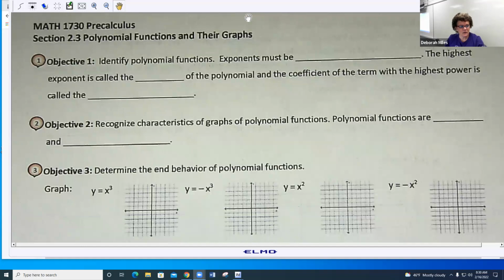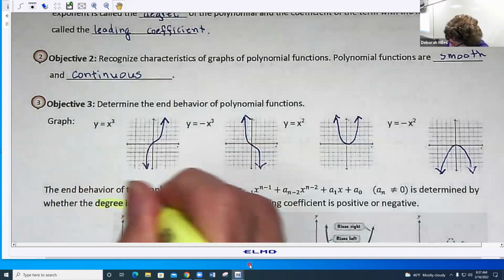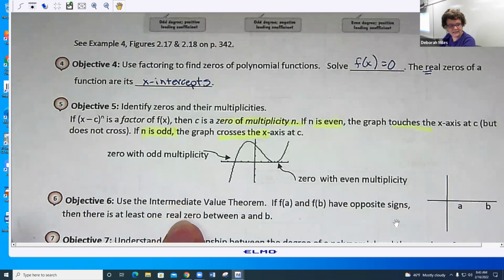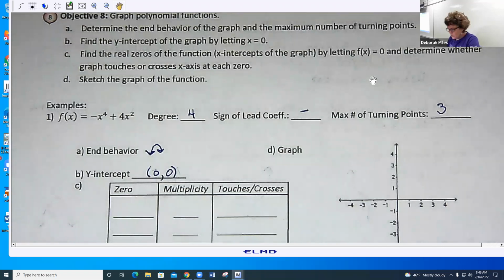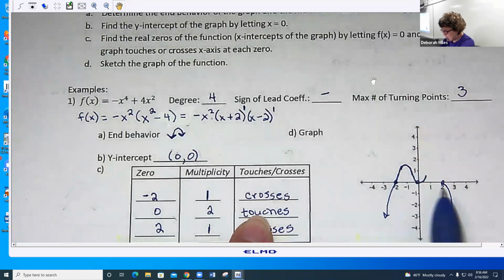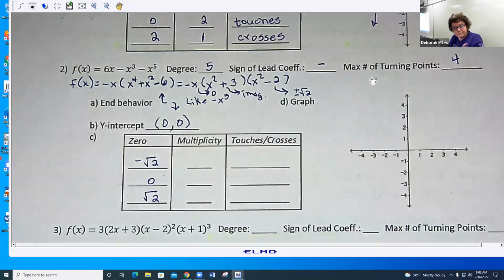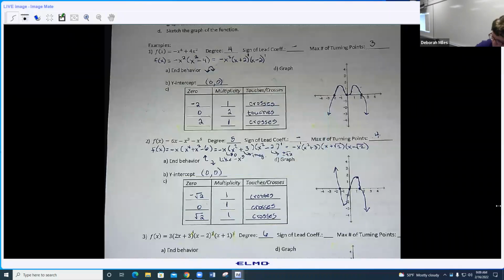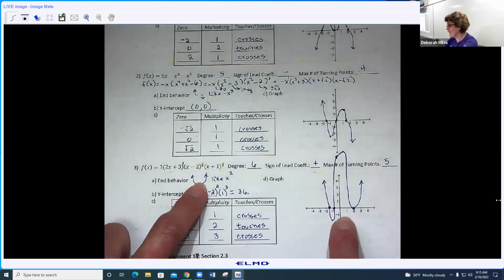1730 Section 2.3